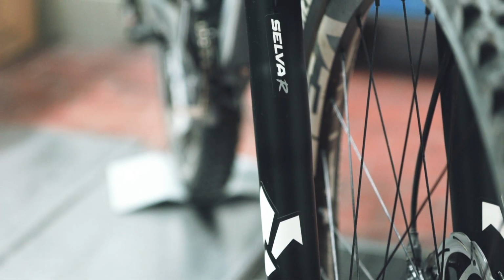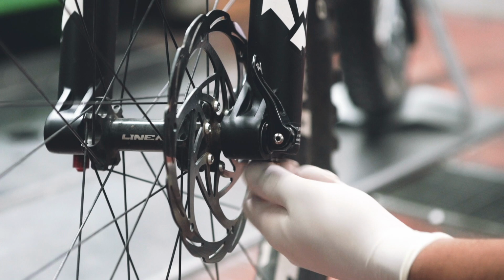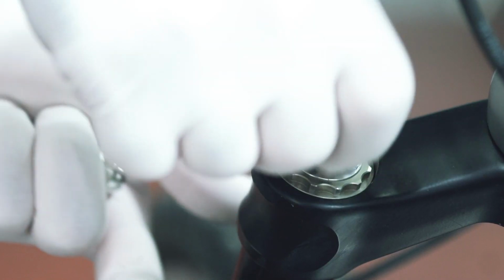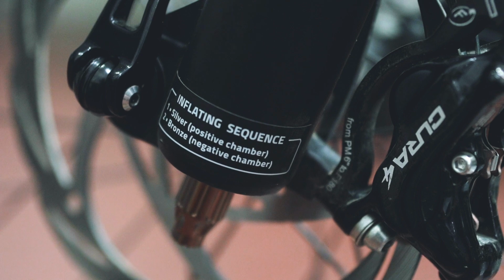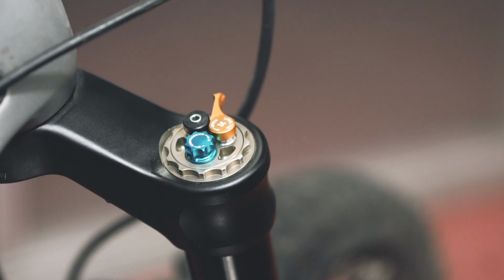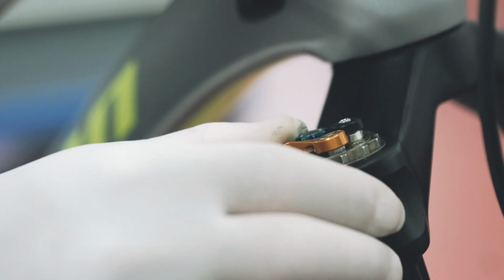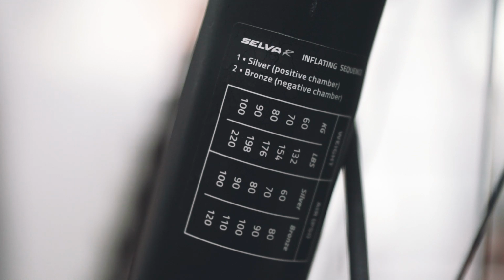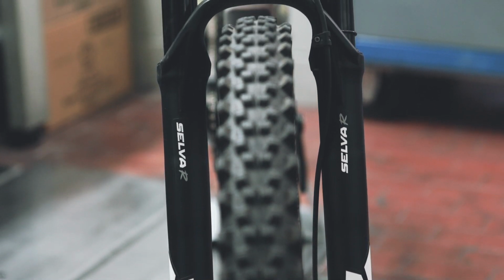2Air Setup tutorial (Selva R)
Setup procedure of the 2Air system of the Selva R.

The 2Air technology allows a very precise tuning of the air side. Thanks to the two separate chambers (Silver & Bronze), the 2Air technology of the Selva R redefines the concept of custom tuning.

Adjusting the air side with the 2Air system is very simple, you just need to follow the pressures suggested on the pressure chart you’ll find on the fork. The standard setting shows always the negative chamber (Bronze) with 20psi more than the positive chamber (Silver). But there’s still a lot more: if you want to get different feelings, you can change pressure in the negative chamber (Bronze) within a range from a minimum of 10psi to a maximum of 30psi more than the positive chamber (Silver).